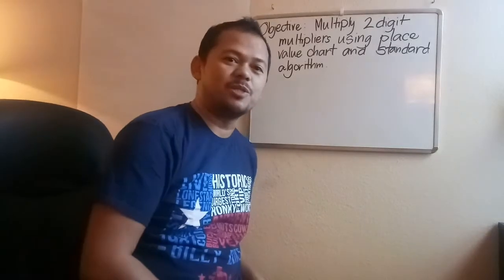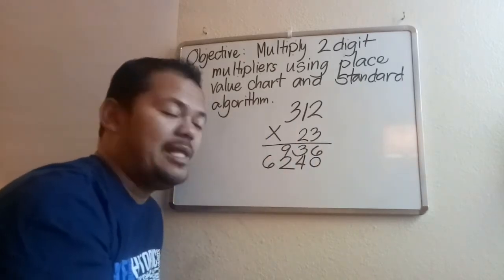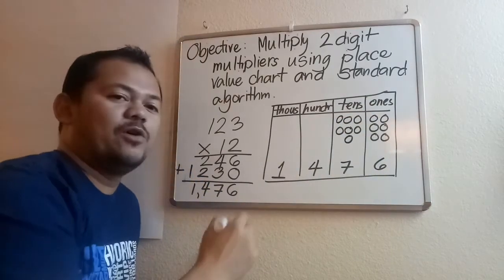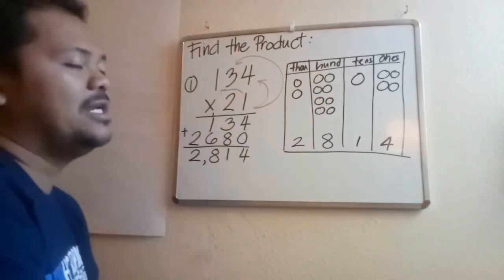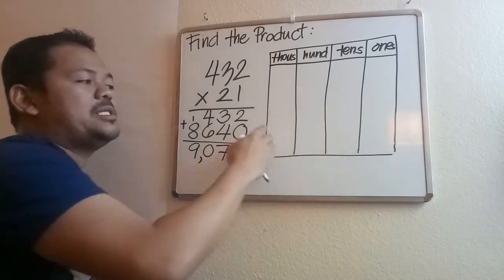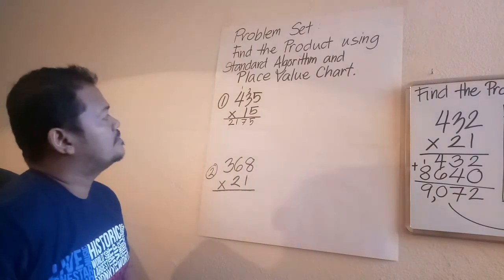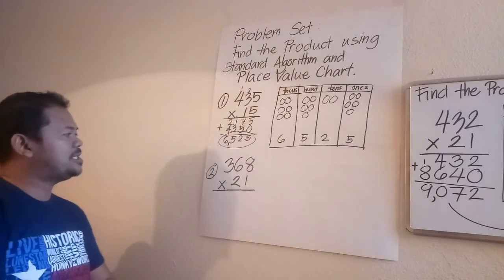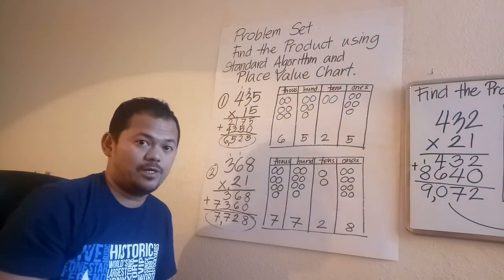Multiplying 2-digit multiplier using standard algorithm and place value chart